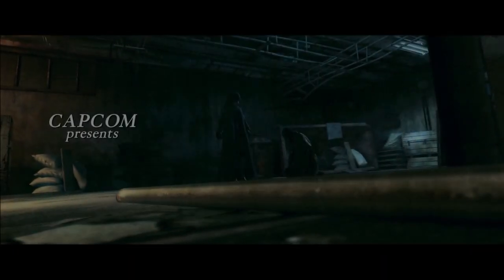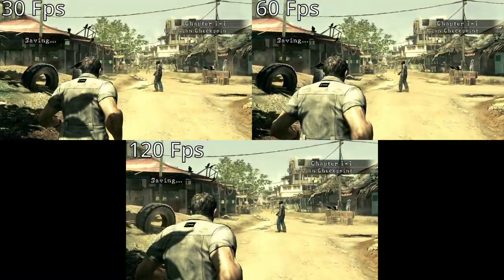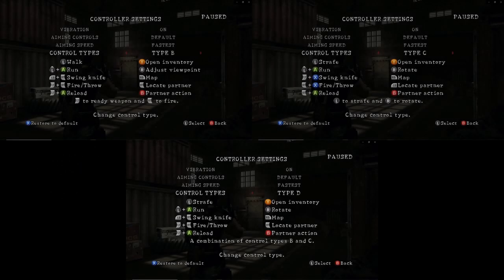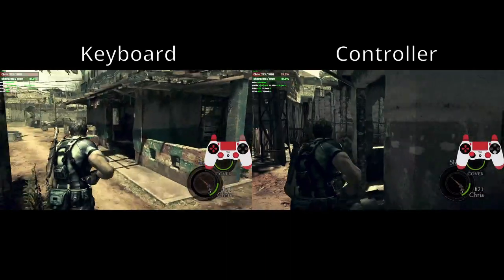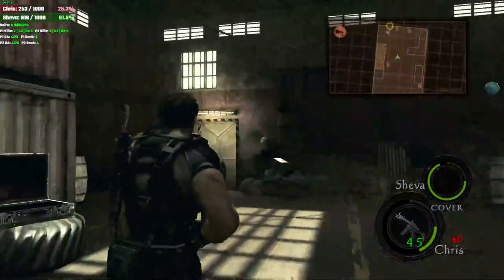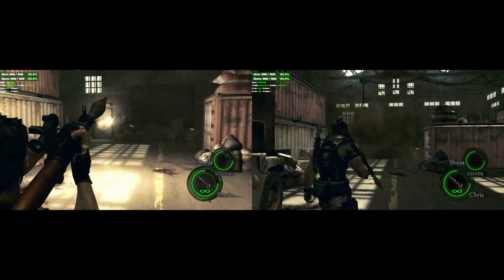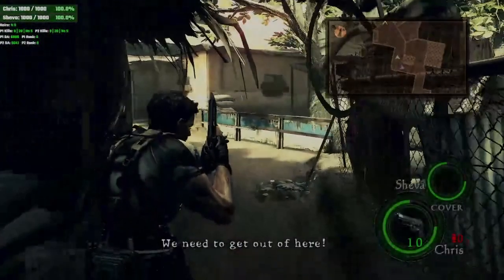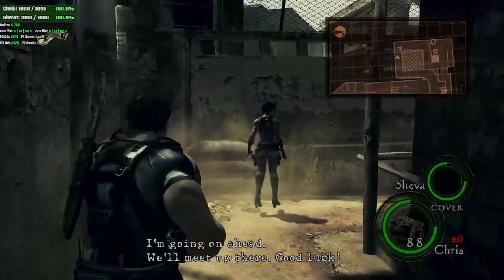Resident Evil 5 NG Amateur Solo Speedrunning Tutorial - Part 1 - Game Setup and Mechanics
Feel free to come check me out on my Twitch over

How to set up NG files on PC if you don't want to run without a file

Here is a quick tutorial on how to get your game to have 1.1.0 in the bottom right

Link to the plugin manager where you can install all of the SRT's